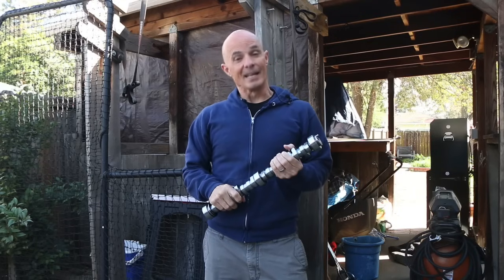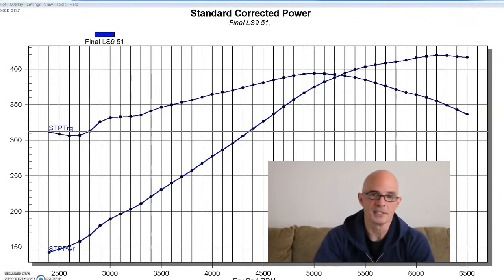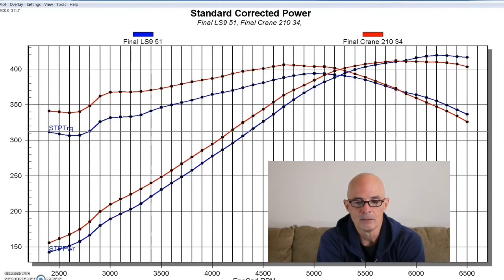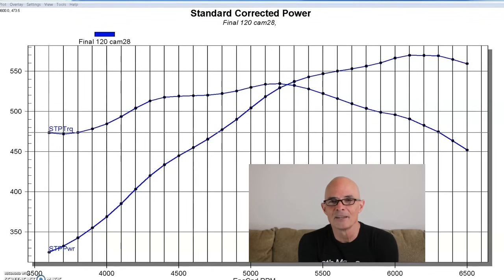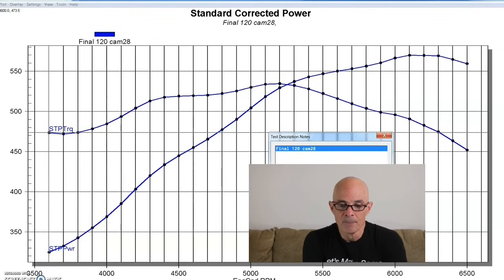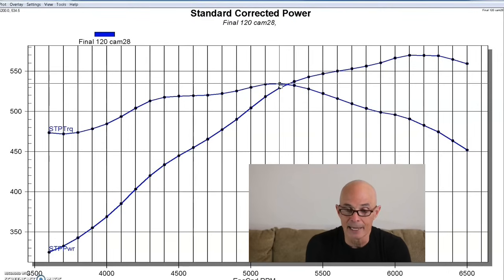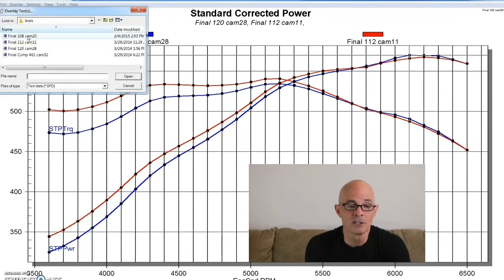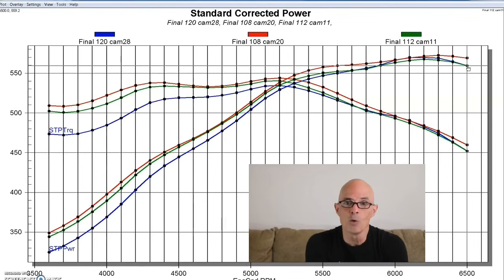LSA CAM TEST-108 vs 112 vs 120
FULL RESULTS-CHANGE ONLY LSA-LS CAM TEST. What happens when you change ONLY the LSA of the cam and keep the lift and duration the same? Does LSA change power? Do LS motors like narrow (108-degree) LSA or wide (120-degree) LSA?